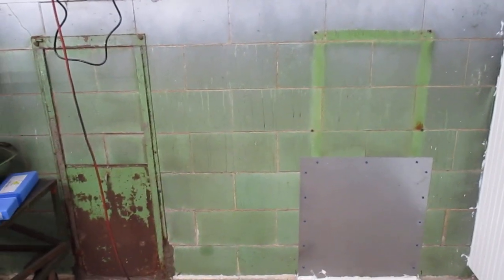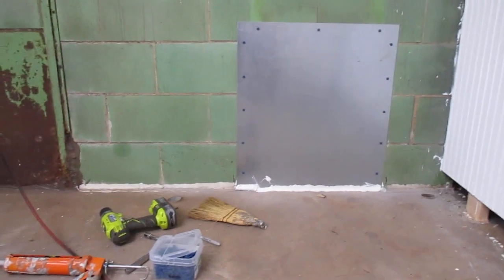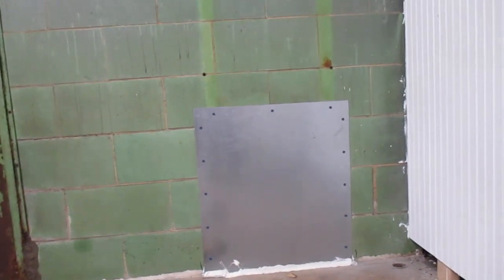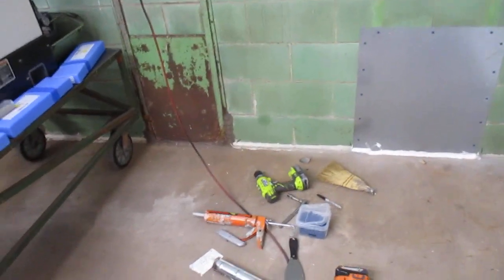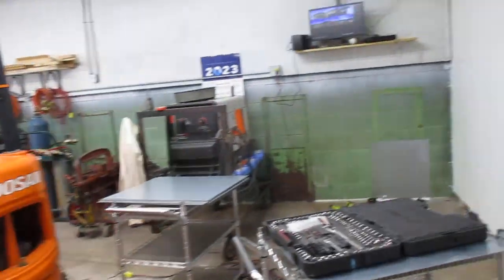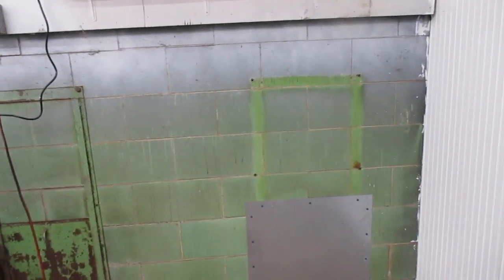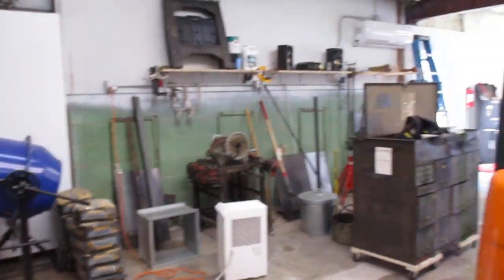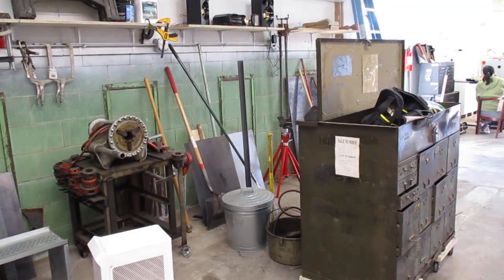26 Jan Little building dog door replacement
Getting down to the end of the building mods. Started removing the sliding dog doors (building was a kennel/dog pound back in the day) and installing the flat panels. Then more paint.